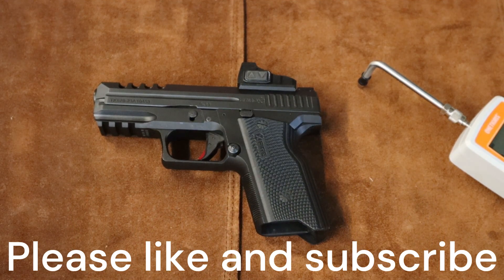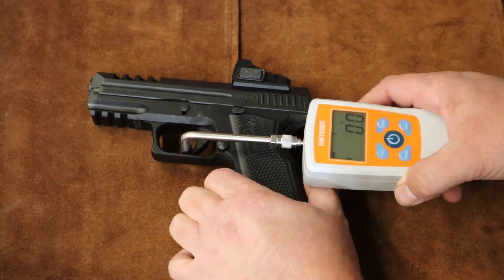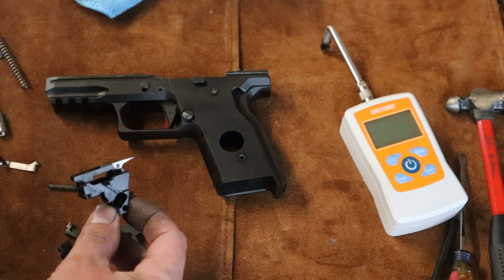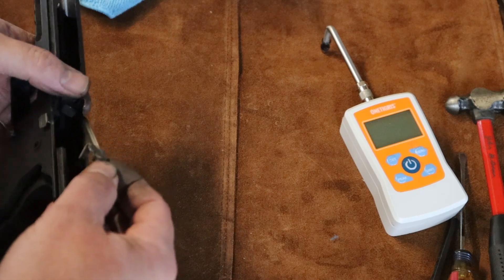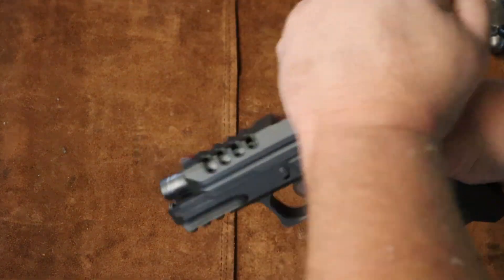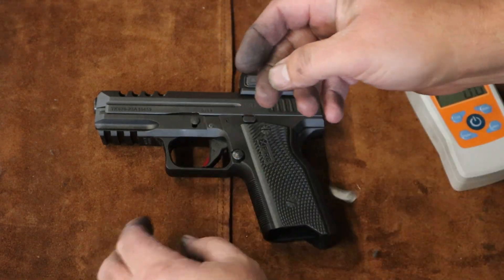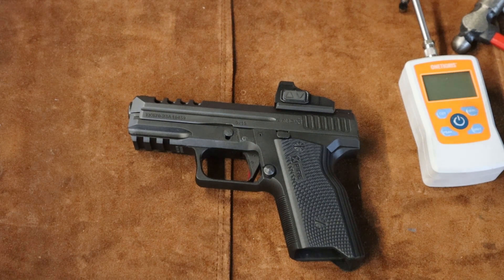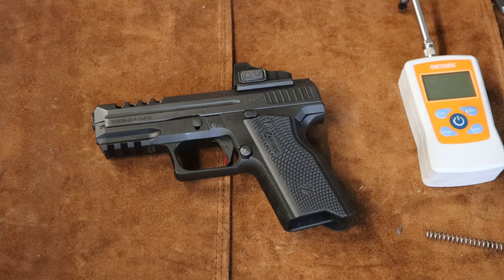Ermox XFIRE $5 Trigger Job